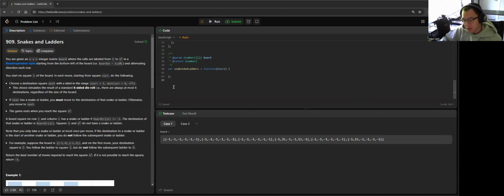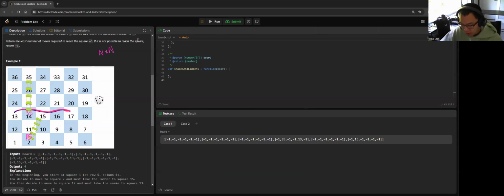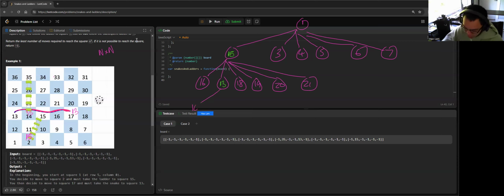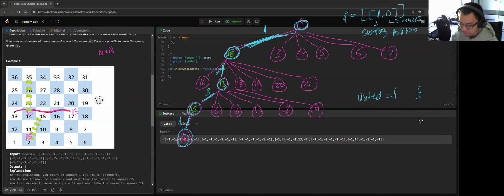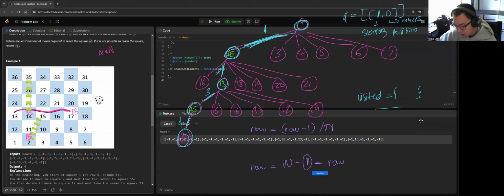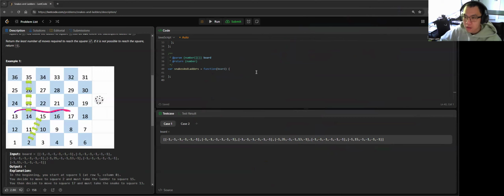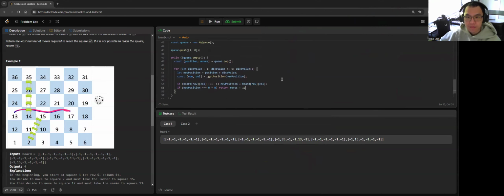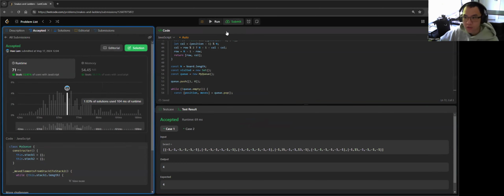Problem #909 - Snakes and Ladders